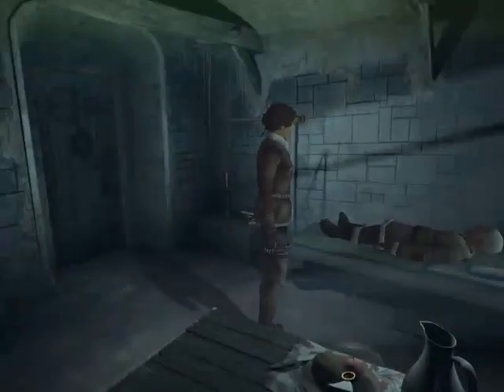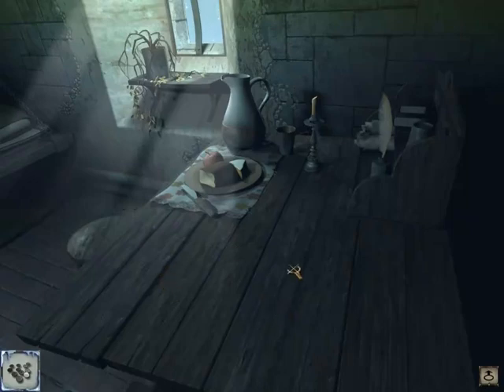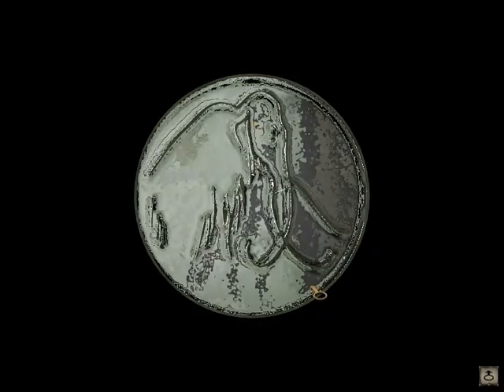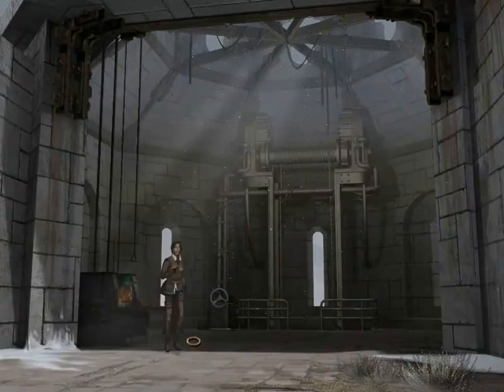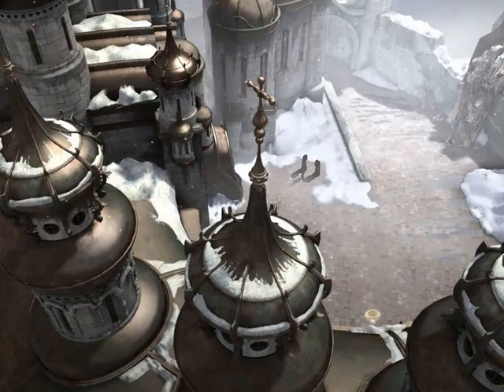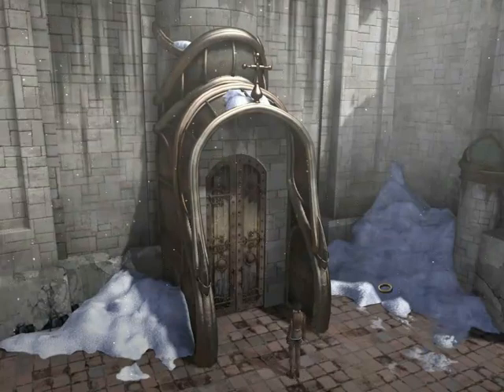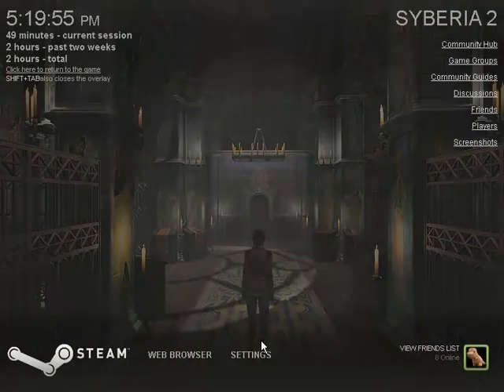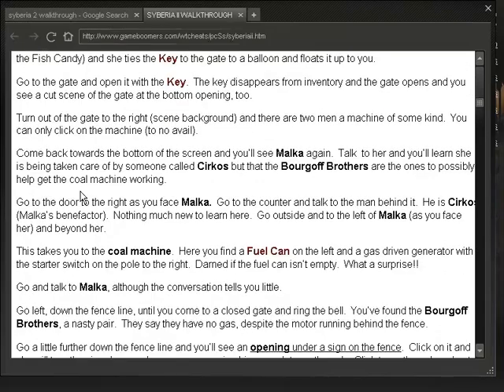Syberia playthrough #48: Nope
I do not find the right thing to click on.